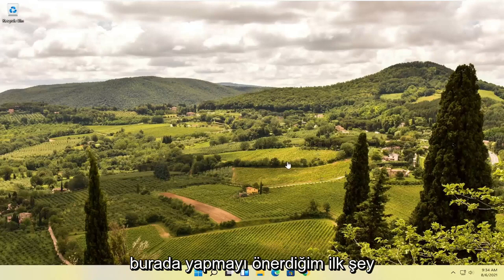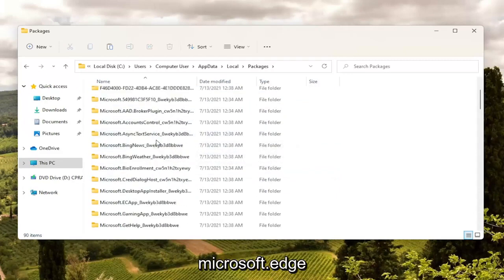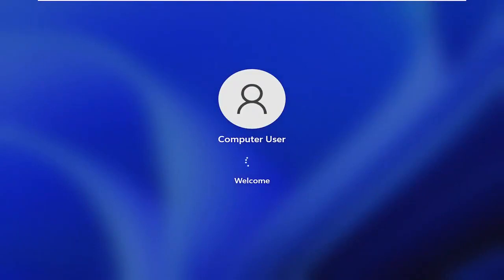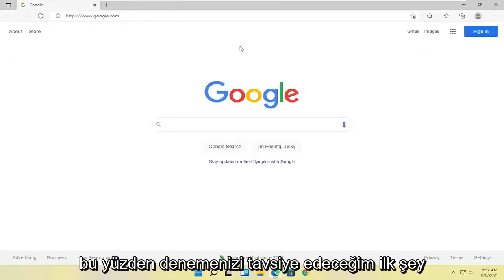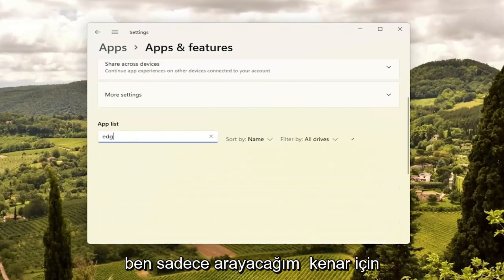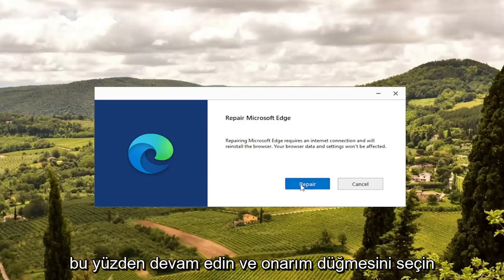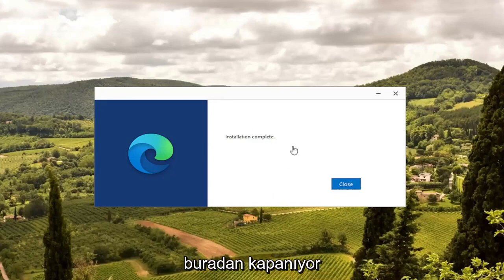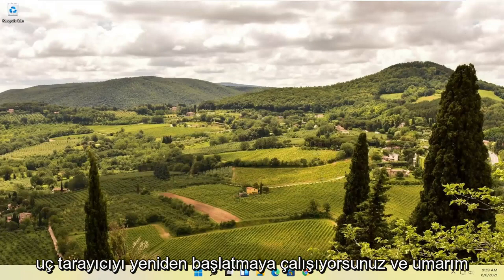Windows 11'deki Sorunları Düzeltmek için Microsoft Edge Nasıl Onarılır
Microsoft Edge, Windows 11'de Internet Explorer'ın yerini alan yeni modern web tarayıcınızdır, ancak diğer büyük tarayıcılar gibi kesinlikle işlevsel olsa da, Edge'in de sorunları vardır.

Genellikle, kullanıcılar Microsoft Edge'in donmasından veya çökmesinden veya internette gezinirken çok yavaş performanstan şikayet eder ve bazen hiç açılmaz.

Windows 11, uygulamaları çalışmadıklarında veya eşitlemediklerinde sıfırlama seçeneği içerse de, kullanıcıların Microsoft Edge'i sıfırlamak ve düzeltmek için karmaşık geçici çözümlere başvurması gerekiyordu.

Bu eğitim, Windows 11, Windows 10, Windows 8/8.1, Windows 7 işletim sistemlerini çalıştıran bilgisayarlar, dizüstü bilgisayarlar, masaüstü bilgisayarlar ve tabletler için geçerli olacaktır. Tüm büyük bilgisayar üreticileri (Dell, HP, Acer, Asus, Toshiba, Lenovo, Samsung ve Huawei) için çalışır.